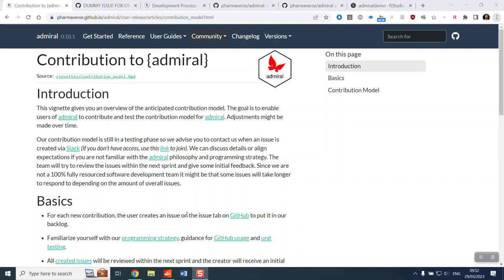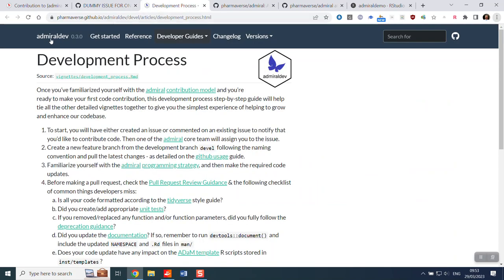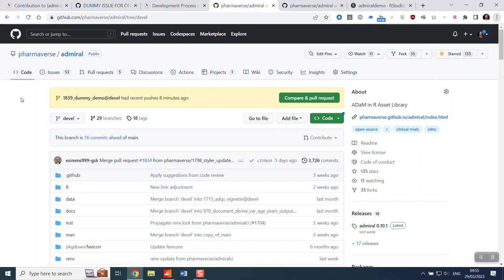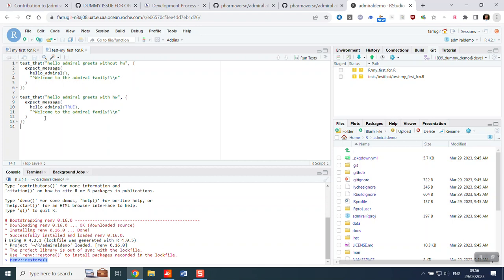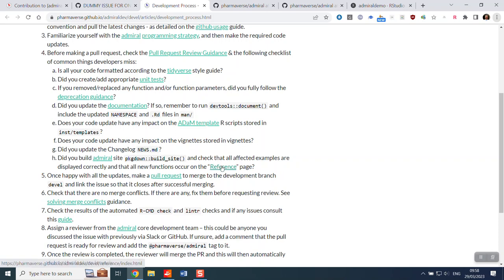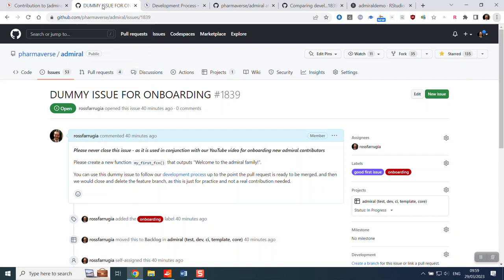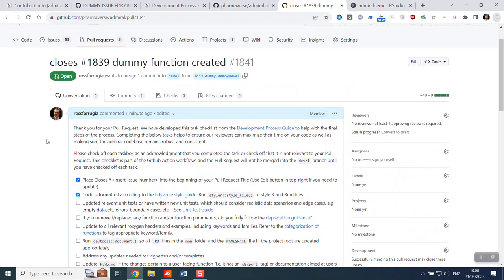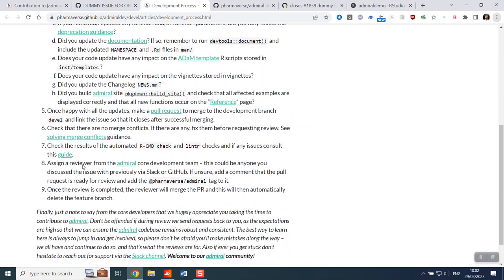admiral contributor onboarding - OLD 2023 VERSION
Are you interested in contributing to admiral? If so, here's a short video to help you learn our conventions.

Some further tips not shown in the video:
- Always pull latest devel branch from GitHub in your RStudio session before getting started working in your feature branch
- In case you ever need to merge someone's elses parallel updates from devel after you start then remember to use devtools::load_all() to load the latest complete package